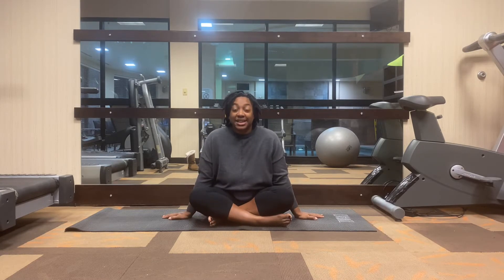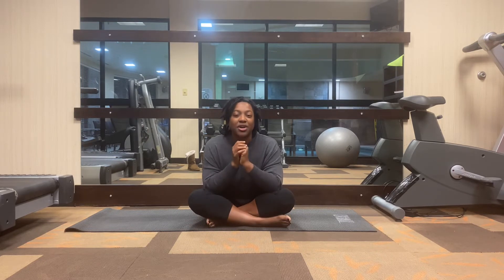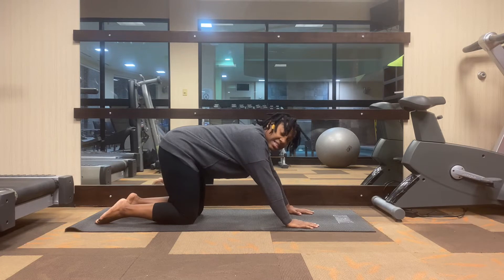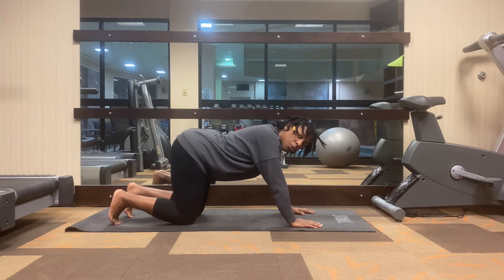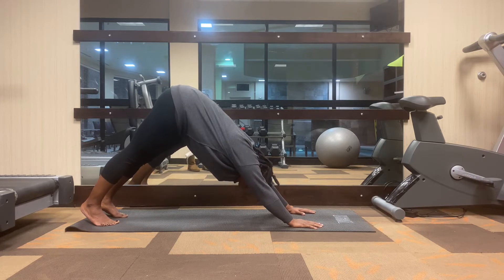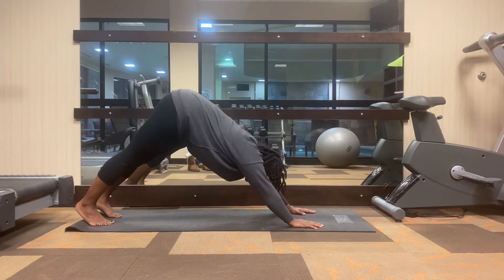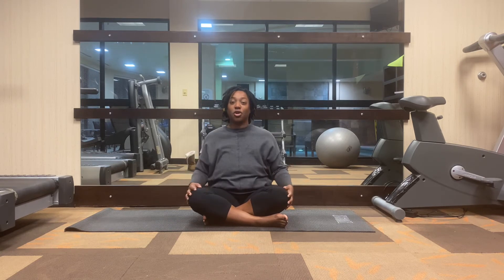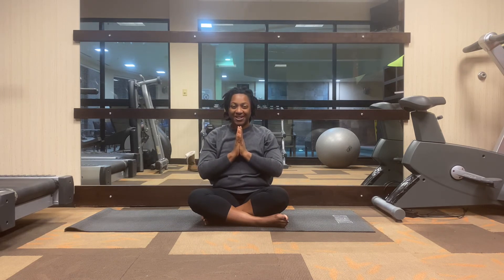Day 10: Journey to Yogi: Downward Facing Dog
Today we adho mukha svanasana aka downward dog or downward facing dog. This asana stretches the back, shoulders, arms, hamstrings, calfs. Also considered an inversion(head lower than the body).

Journey to Yogi: A 30 day yoga challenge designed with beginners in mind. Each day for the month of January you will be introduced to 1 yoga pose(asana) and affirmation to help you ease into your yoga journey. Even if you have practiced yoga in the past you may find some benefit and motivation to ease back into a regular practice.

Each video is designed to ease you into the practice of yoga with basic foundation poses mixed in with a little modern practice. As we progress through the days you will begin to notice how we add a little bit more variation to the poses, even some mini flows will sneak up on us.

Have you visited our website? Check out our Journey to Yogi 8 weeks beginners yoga series. If you have been really wanting to develop a consistent yoga practice this is a great time to do so.  to register and learn more. All classes are online.

Did you know I have a blog too? Yep, it is on the website.